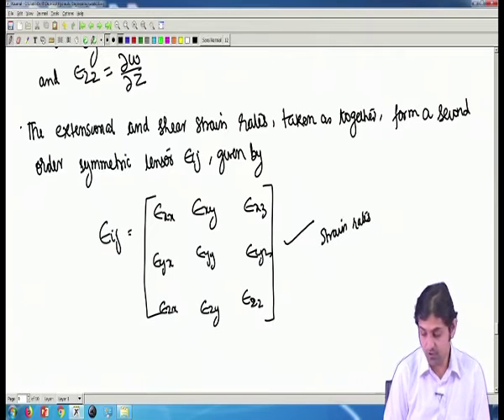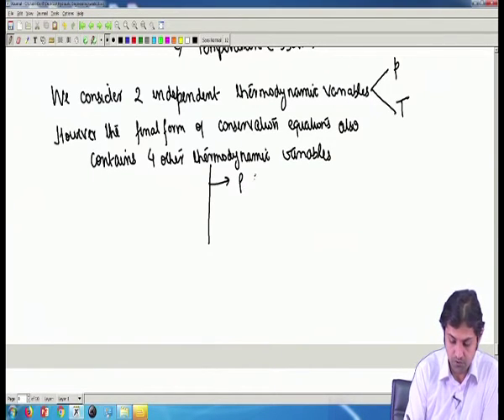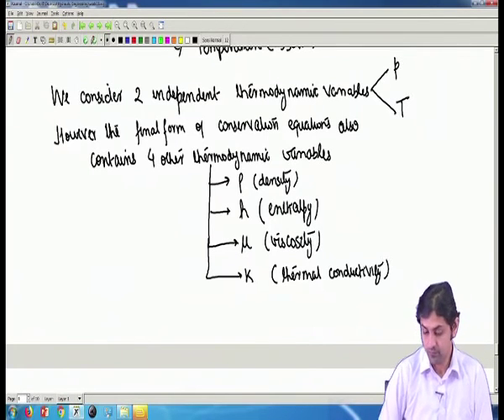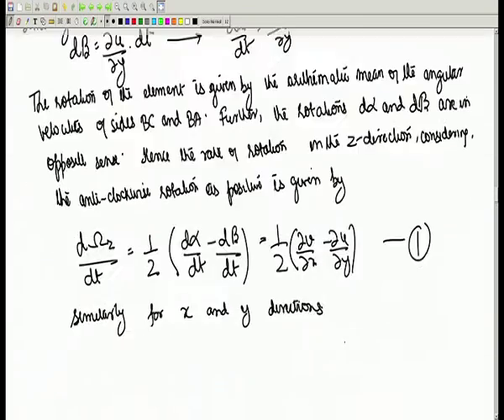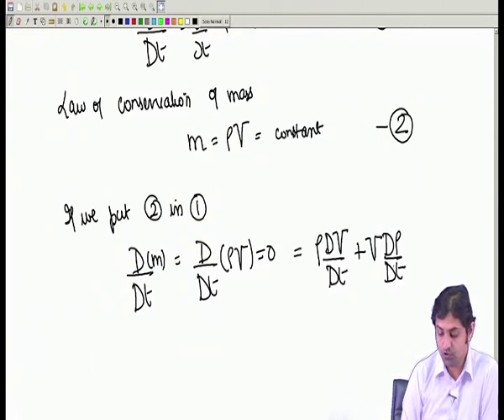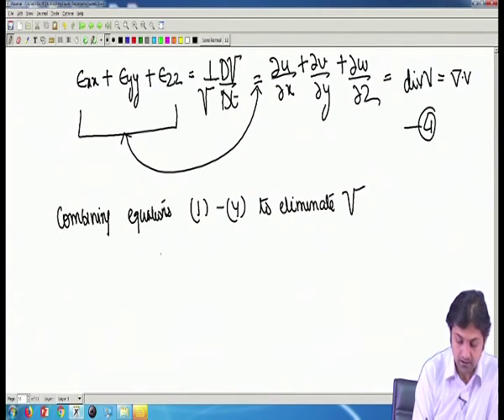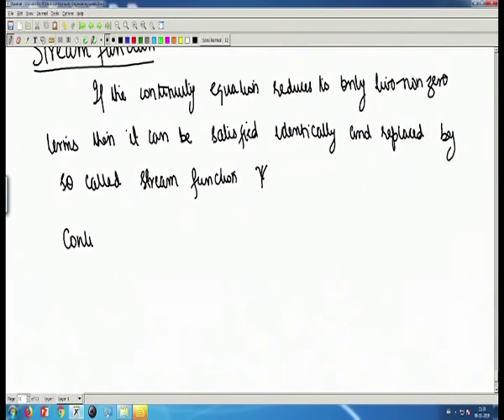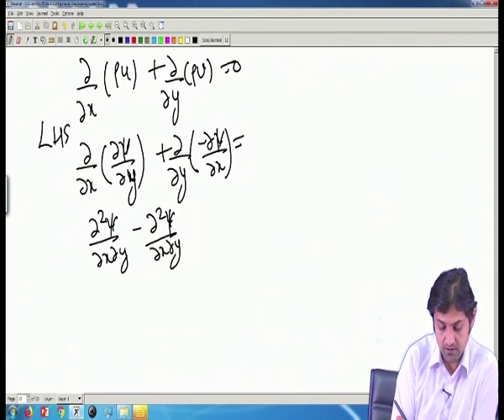Lecture 50: Viscous fluid flow (Contd.)